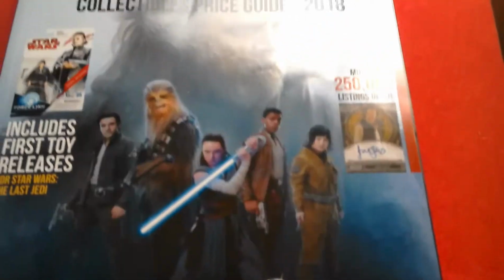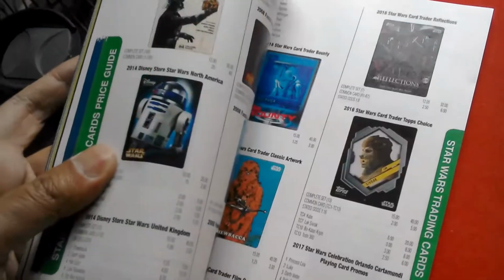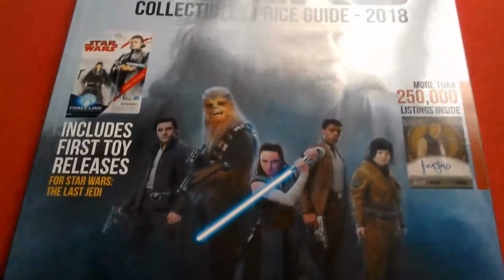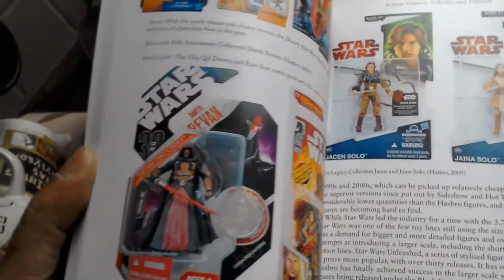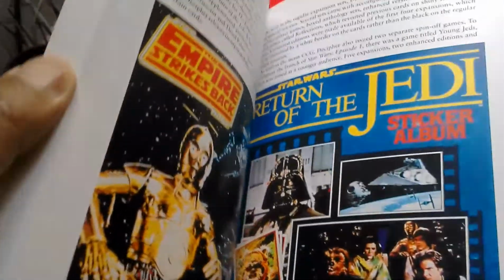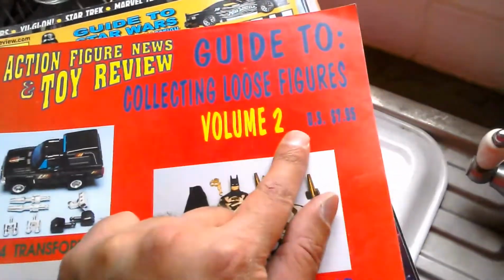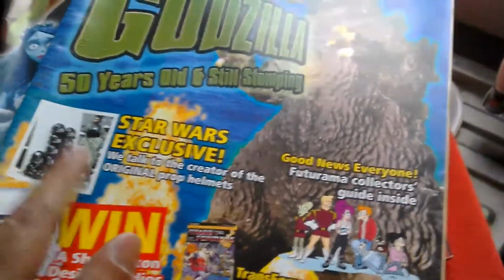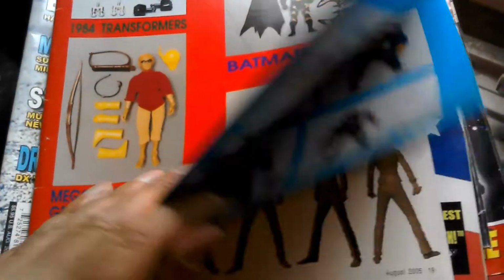A couple of new Star Wars collectibles books & magazines!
Two new Star Wars collectibles books, one USA and the other a UK publication. Full reviews to come! Also some old action figure news magazines!